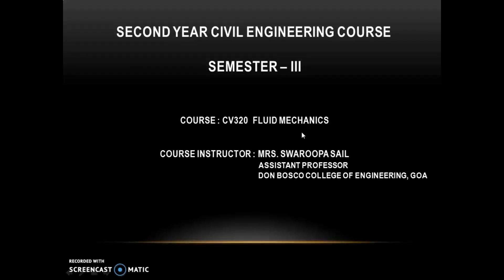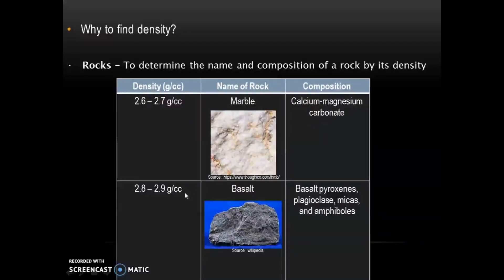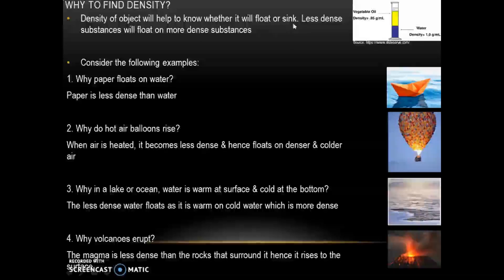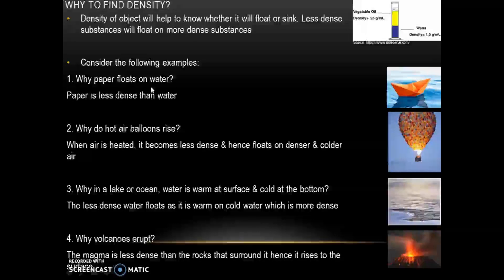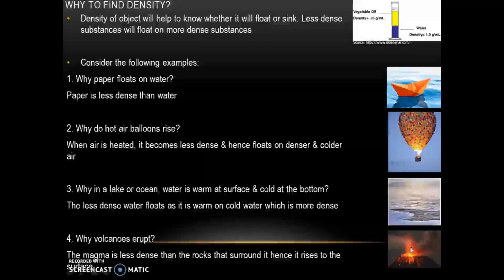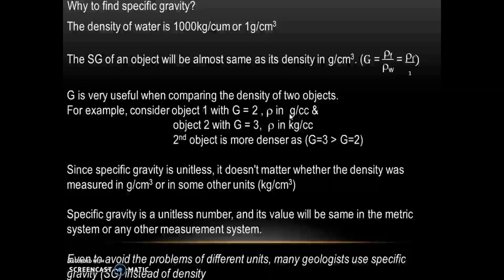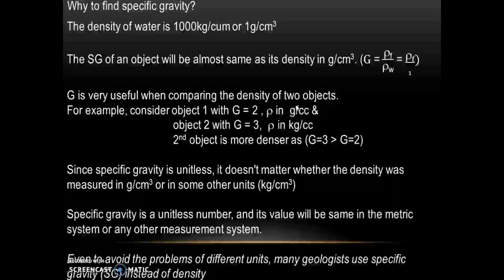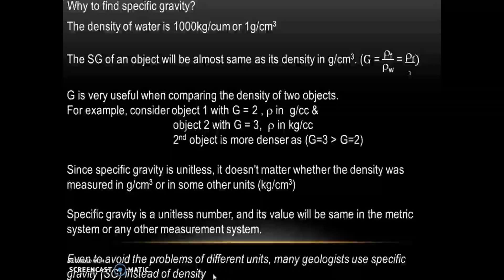Lecture 4 Properties of fluids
Fluid Mechanics Lecture Material for Civil Engineering Students
This video is for academic purpose